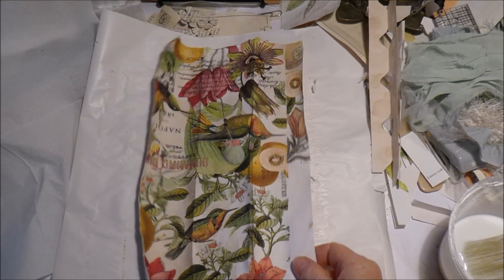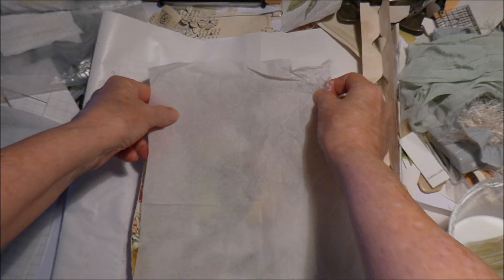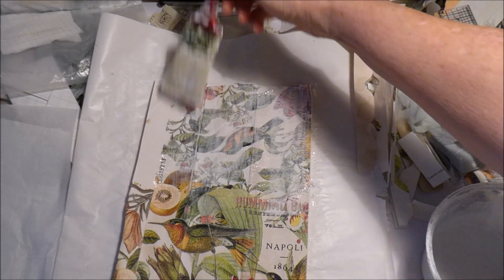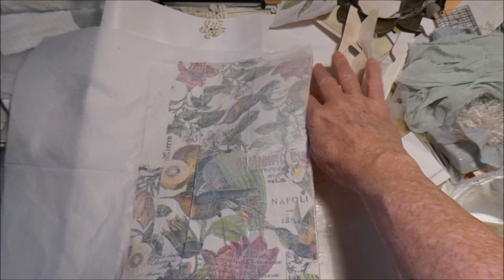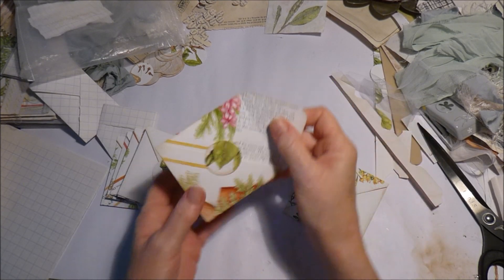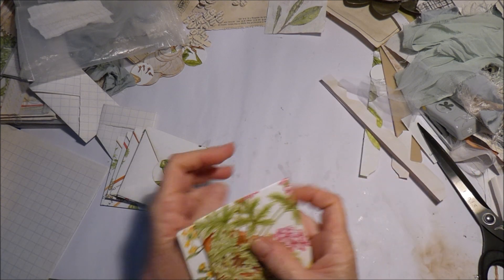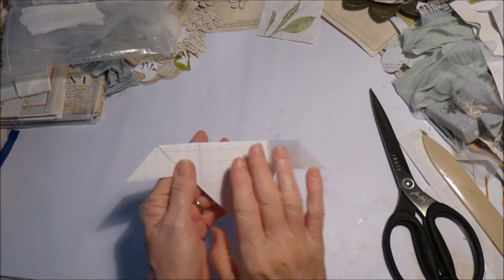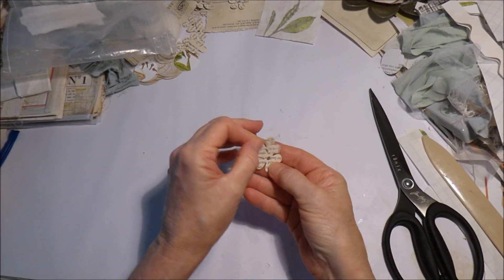Easy Journal Tabs, Envelopes and Seed Packets to make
Thank you for taking the time to watch and I hope you find something useful in the video :)